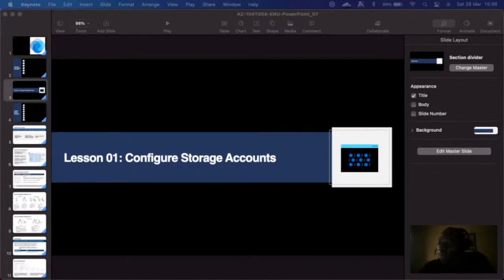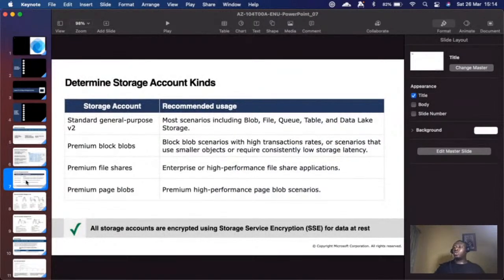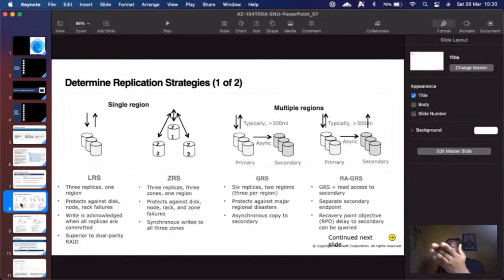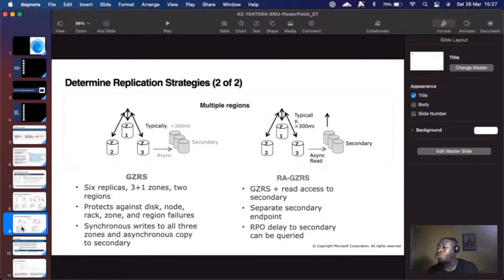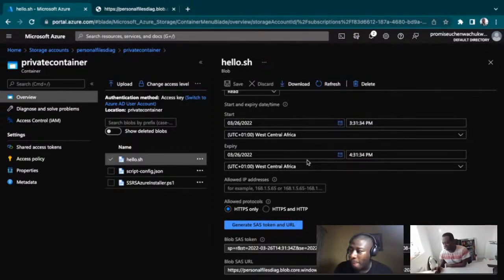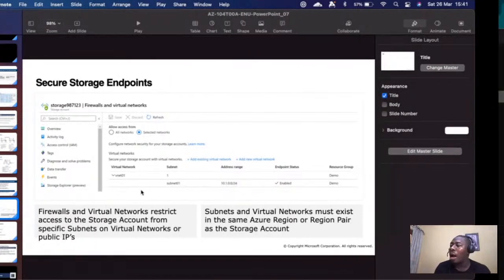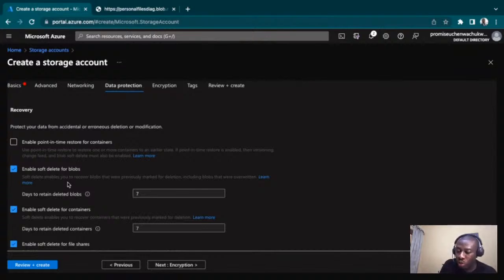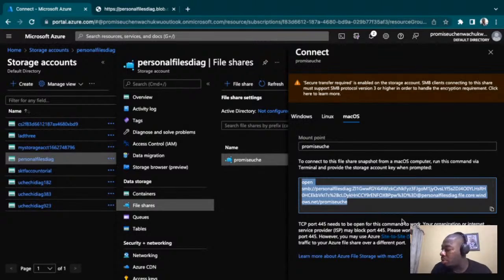Nigeria Azure Community - Azure Study Series (Azure DevOps)